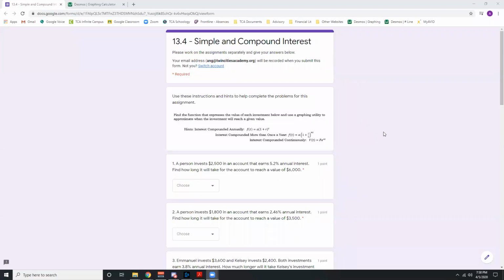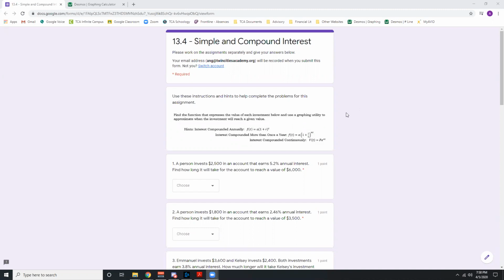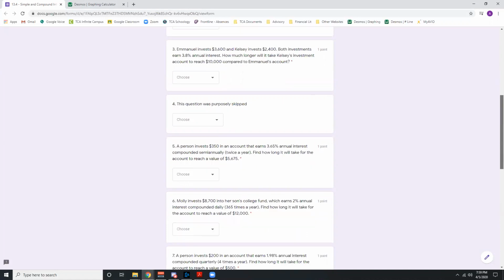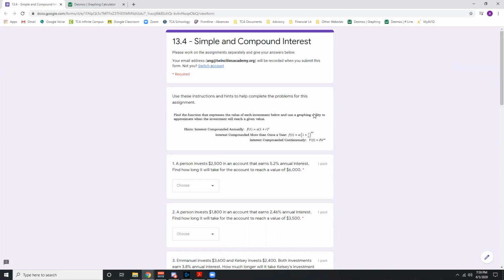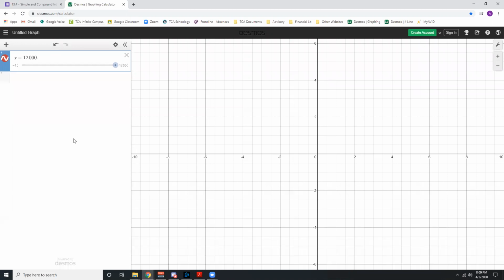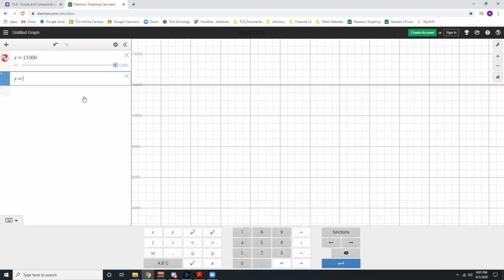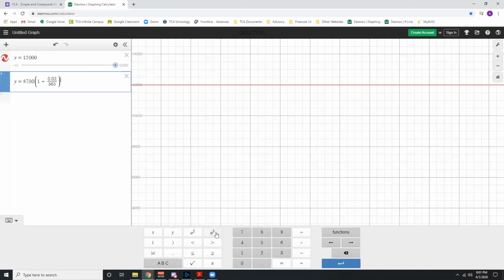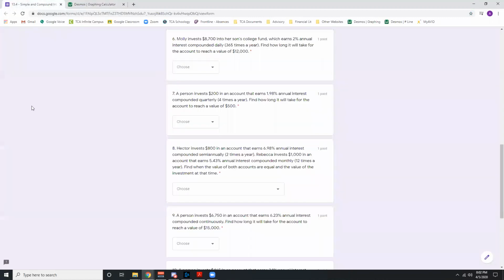Algebra Two: 13.4 - Simple and Compound Interest Example Problem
In this video, Mr. Ng goes over an example problem from section 13.4 - Simple and Compound Interest.